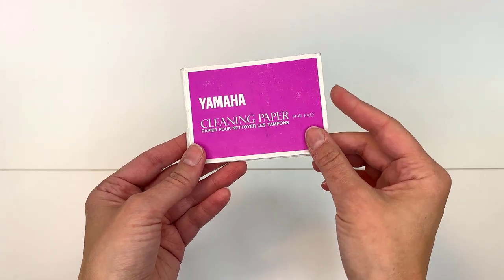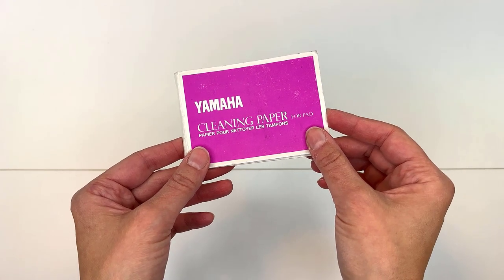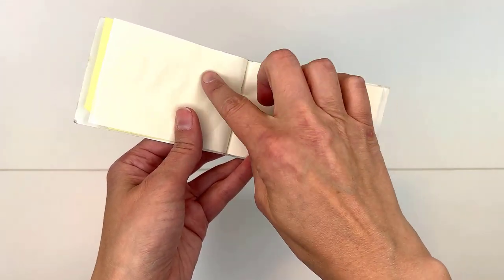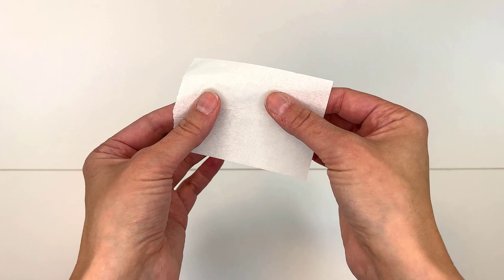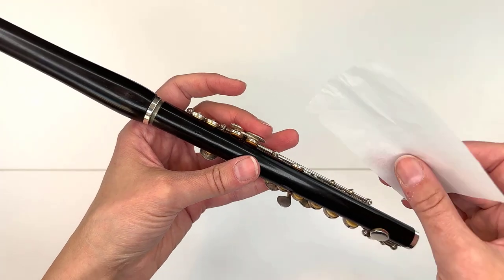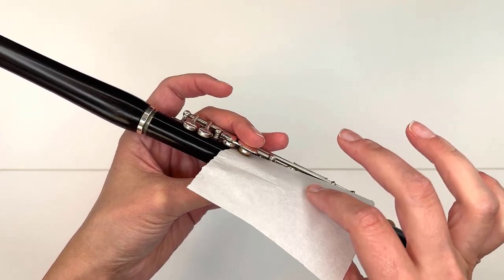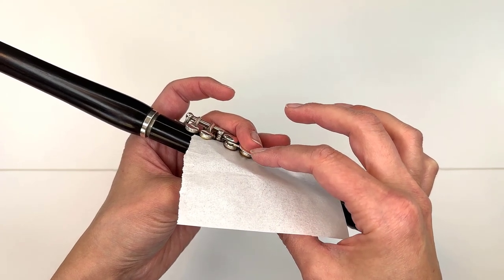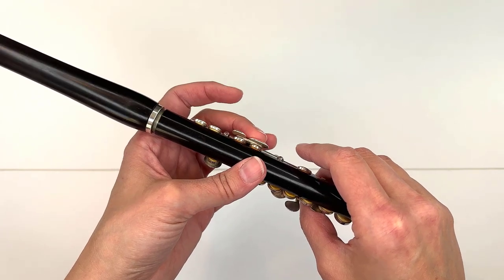How to Use Cleaning Paper on Woodwind Instruments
Yamaha Cleaning Paper is featured in this video.
You can find the product in this video